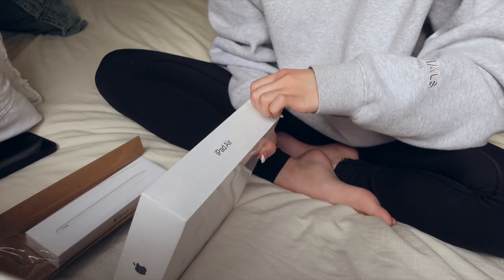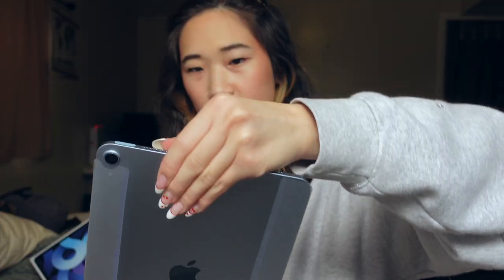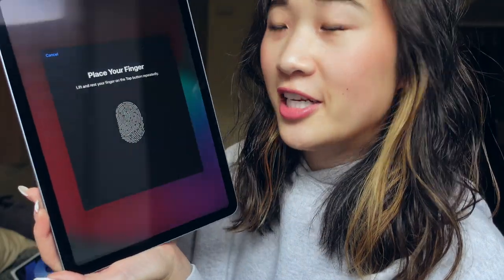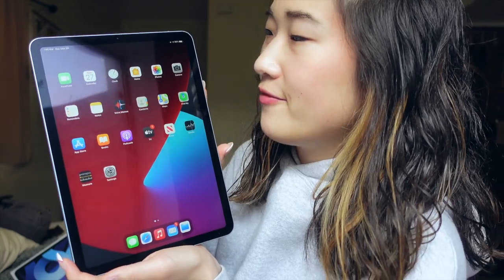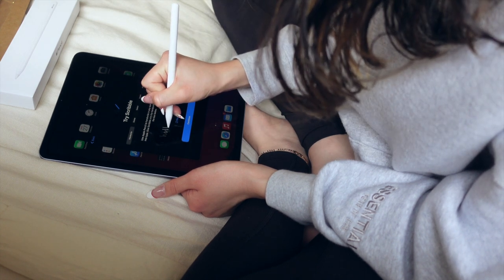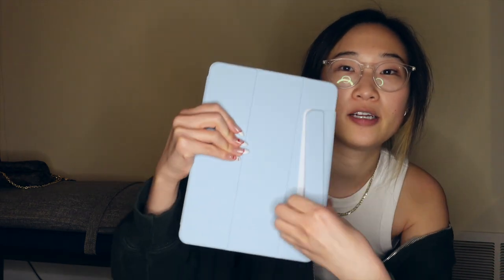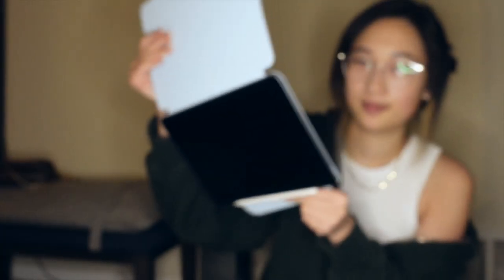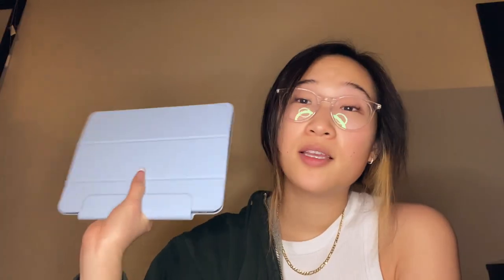IPAD AIR + PENCIL UNBOXING 2020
the case i got

my camera
vlog camera
the lens i use
the best mic ever
anchor clips for camera strap

x hana.